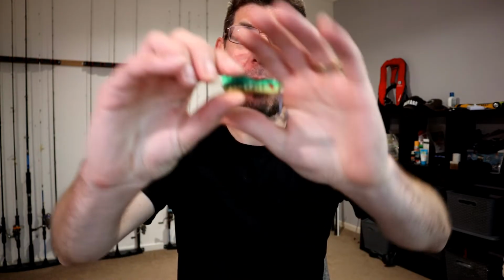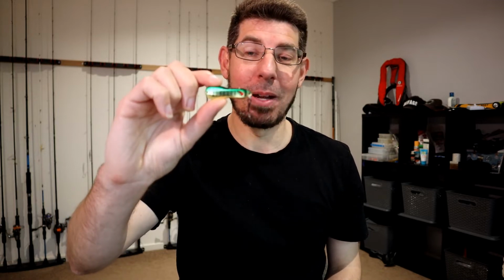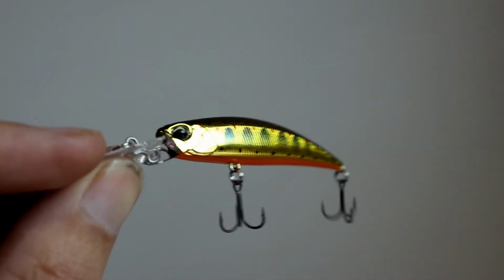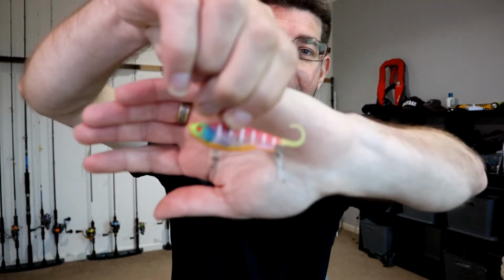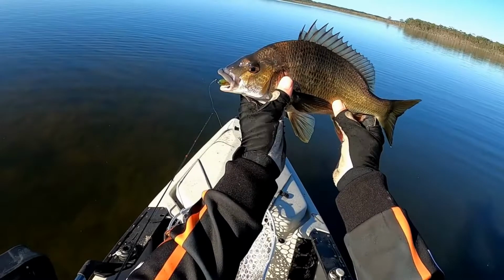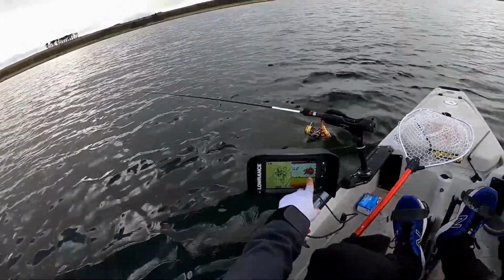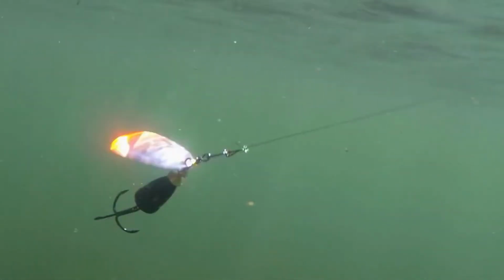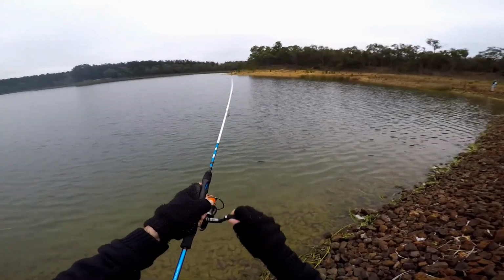Best Redfin Lures & Soft Plastics !!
Best Redfin Lures & Soft Plastics. We detail our top 10 redfin lures and redfin soft plastics. Covering the best redfin lures and best redfin soft plastics available in a saturated fishing market for consumers.

Our Top 10 redfin lures and soft plastics includes

01:07 Nories Wasaby Spoon
03:42 Strike tiger 3 inch curl tail Grub
05:02 Duo Realis Ryuki Spearhead 70MDF hard body minnow
06:29 Samaki Vibelicious fork tail 70mm soft Vibe
08:11 Zerek Fish Trap 65mm soft vibe
08:33 Tassie Devil Spoon and Devil Blade
10:30 Zman 3 inch slim SwimZ
12:14 Savage Gear 3D Gravity twitch minnow
13:16 Savage Gear gravity pencil
13:42 Rapala Shadow Rap Jack Deep
14:53 Blue Fox vibrax spinner
16:17 Pontoon 21 Paco Spoon

Let us know what your favourite redfin lures and soft plastics are in the comments

You can follow our fishing adventures by kayak, boat, land & jet ski with lures & bait to catch saltwater, freshwater, and estuary fish species. The channel is fun, relatable, and features world class fishing action and tips.

For more FishingMad content visit